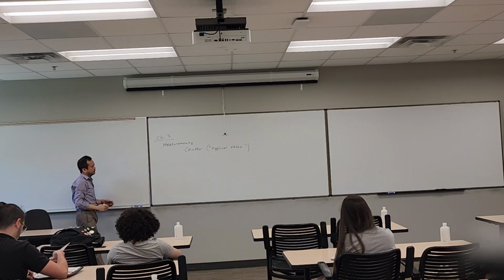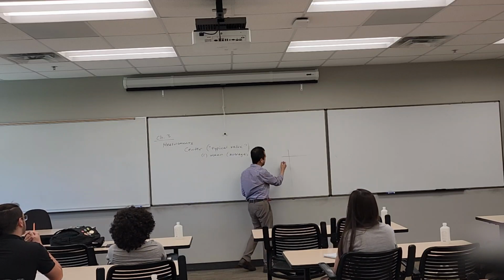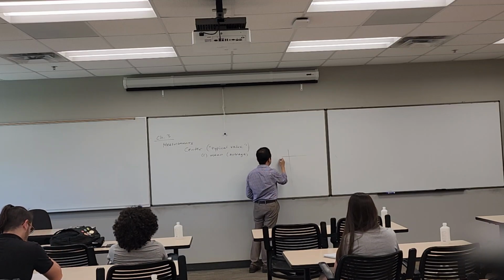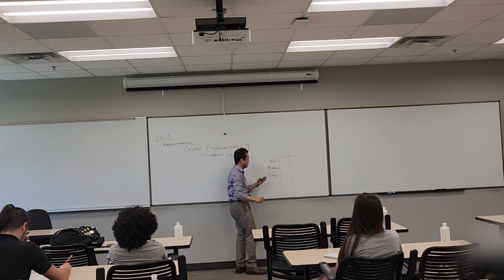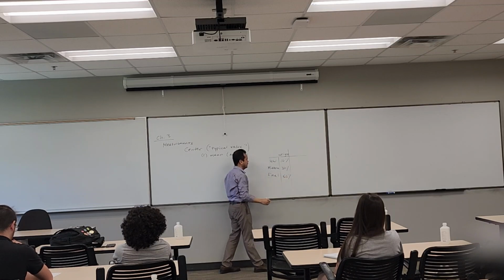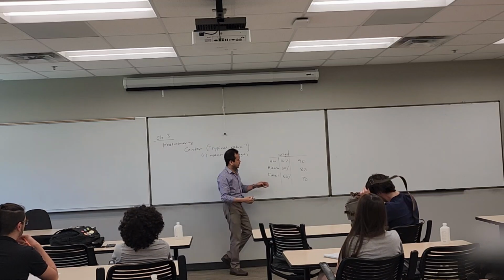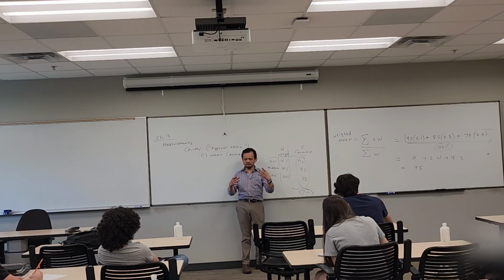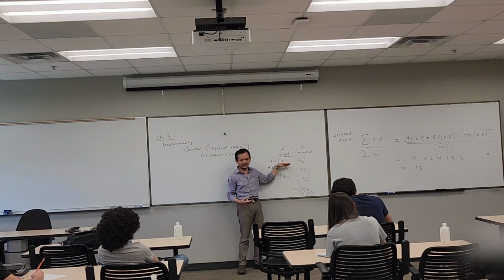Ch 3, Part 3 : Another example of weighted mean